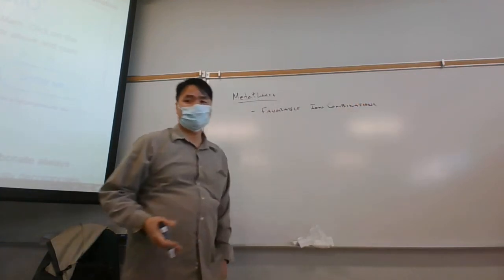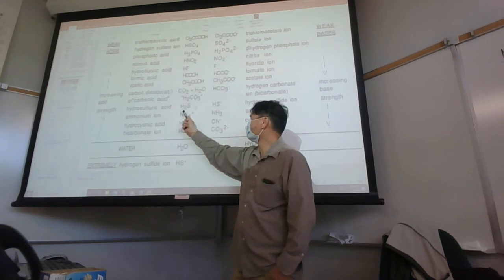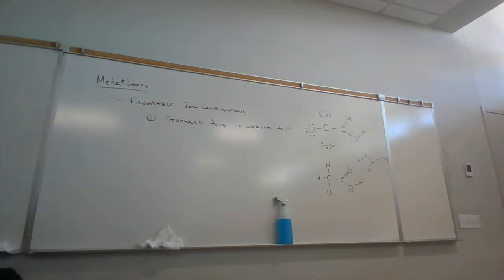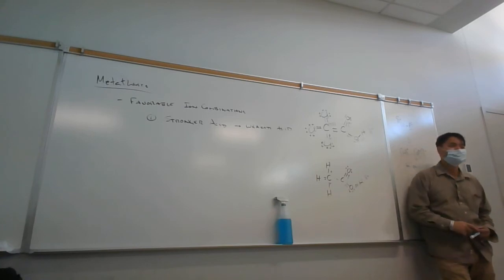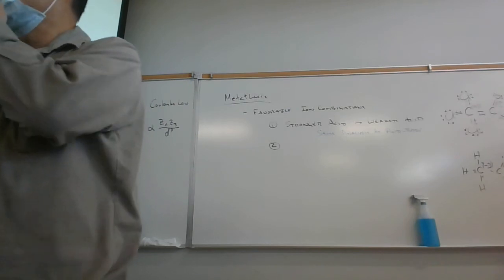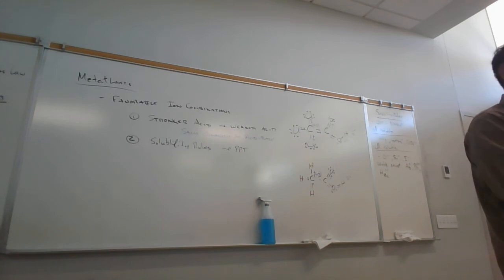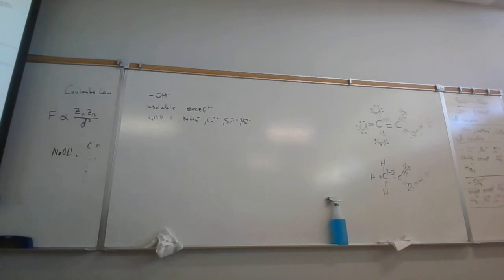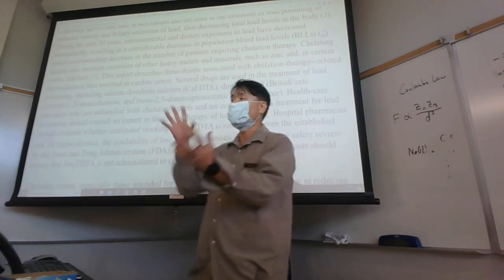Chem 1B 1244 0216